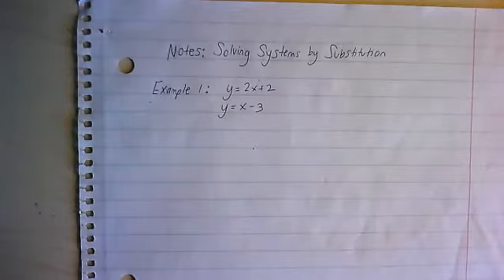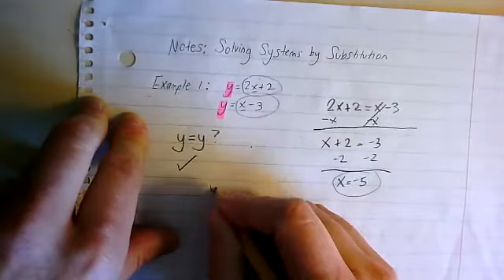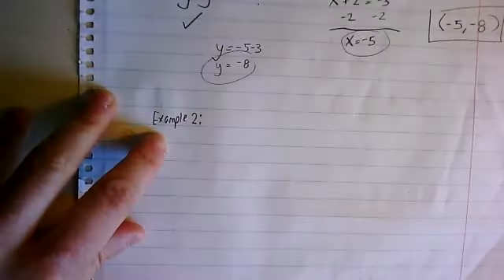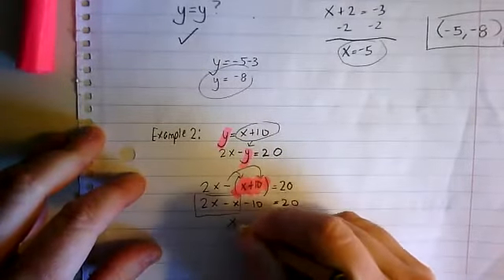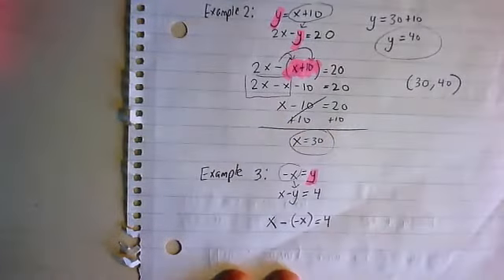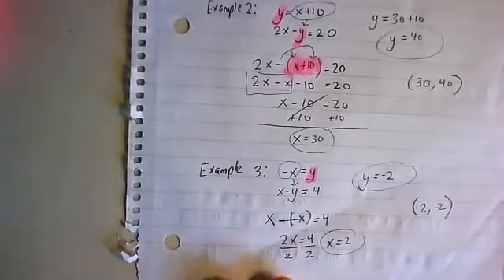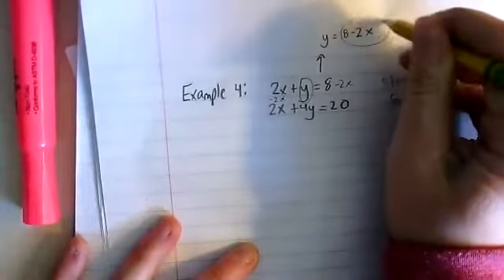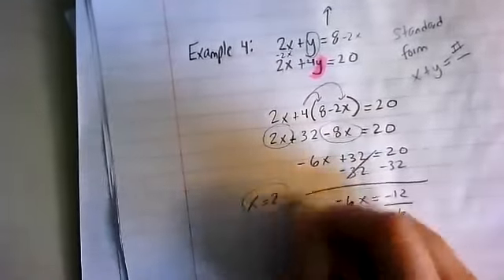Solving by Substitution